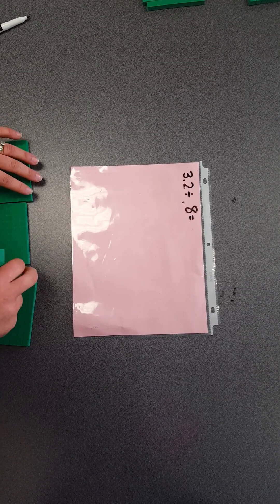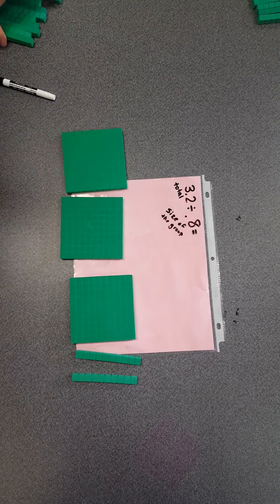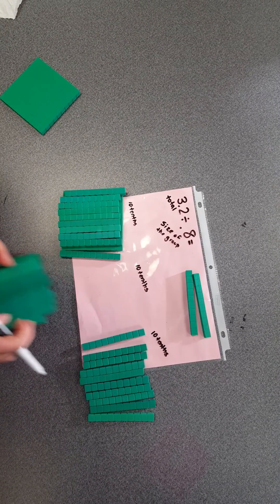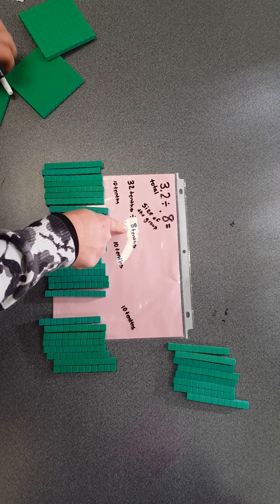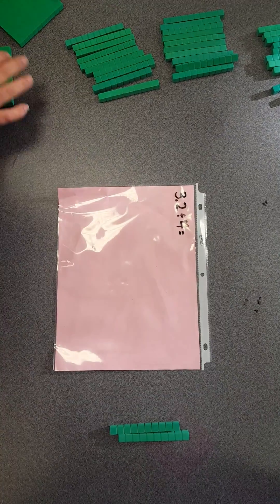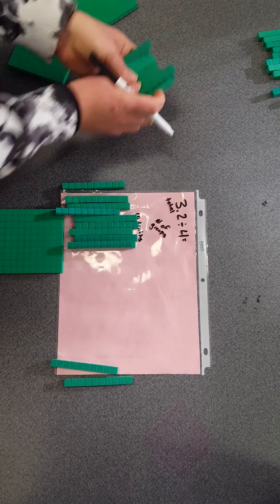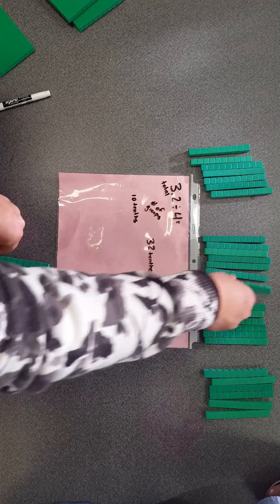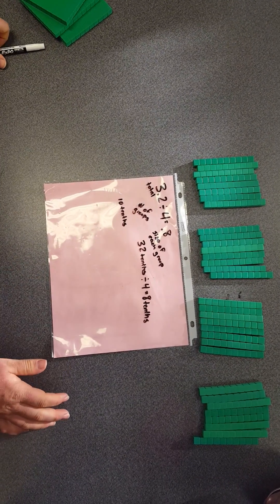A Conceptual Understanding of Dividing Decimals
Using base ten blocks this video helps to build an understanding of dividing decimals with equations.